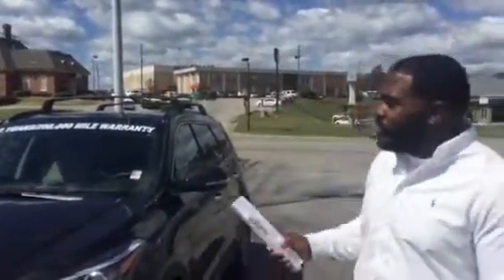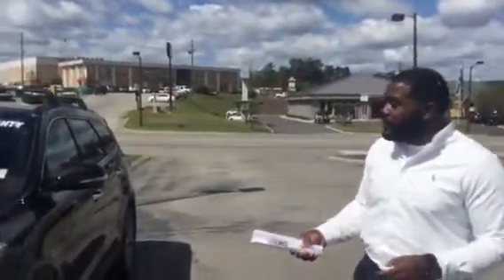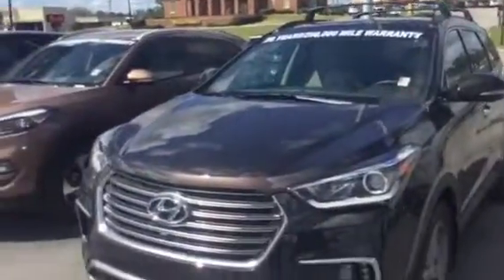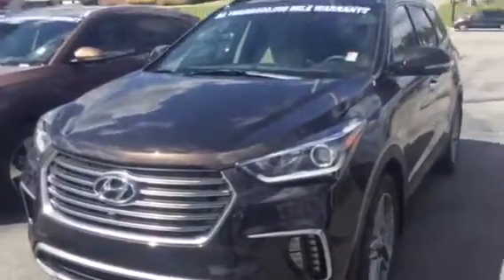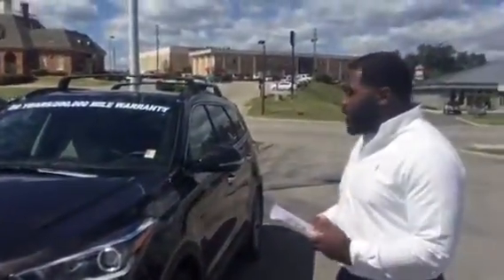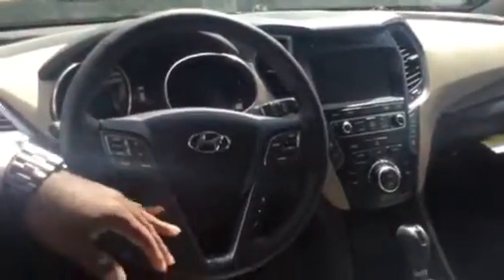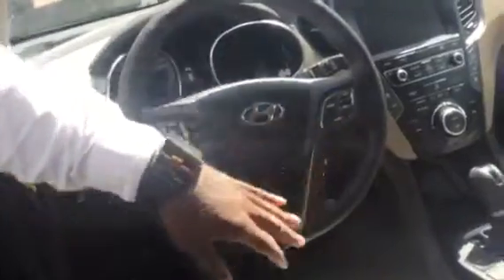John's 2017 Santa Fe @ Tameron Hyundai in Hoover